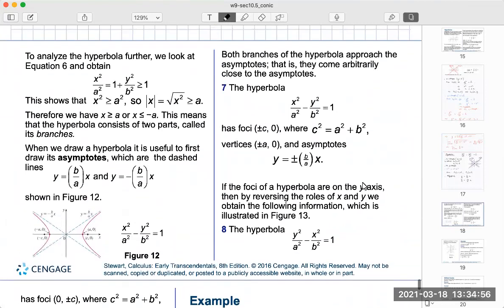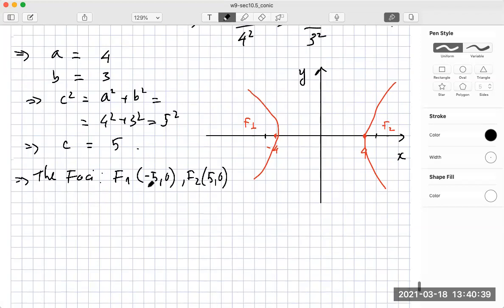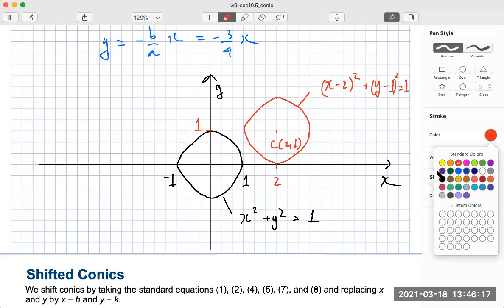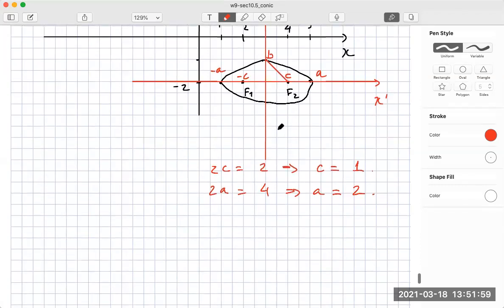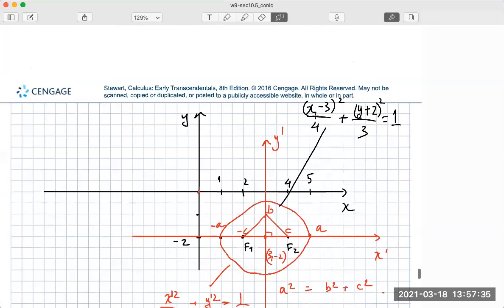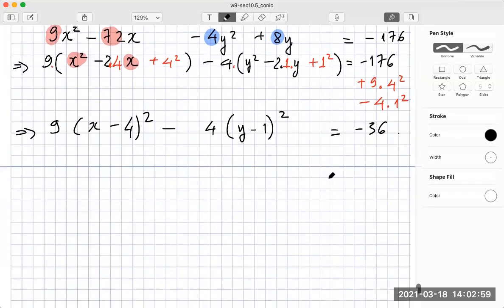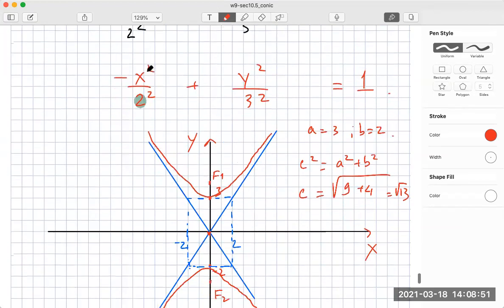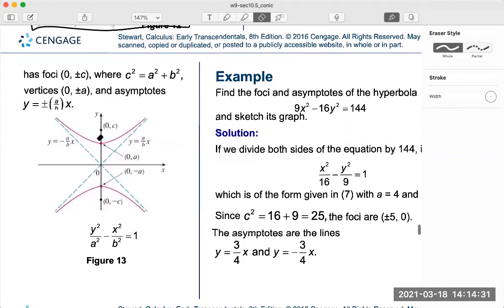section10 5 Conic Sections part 3